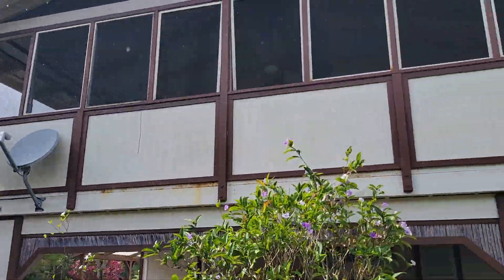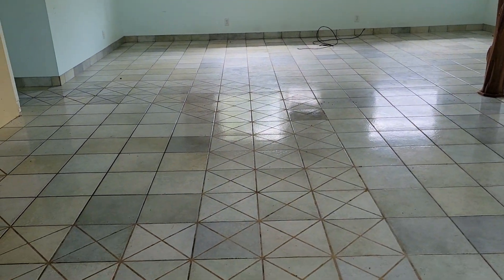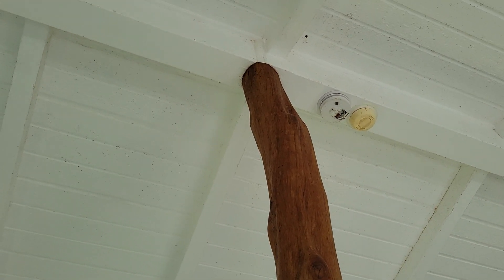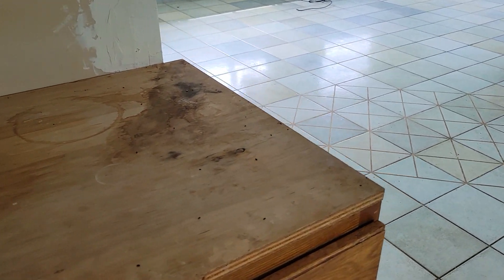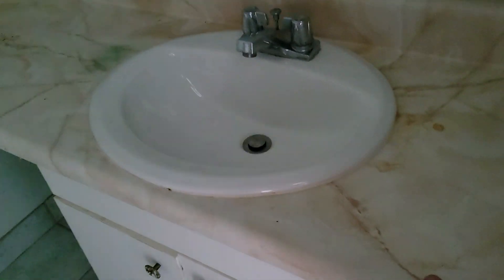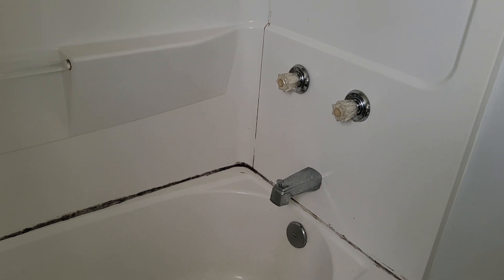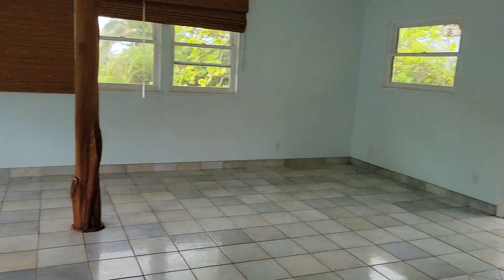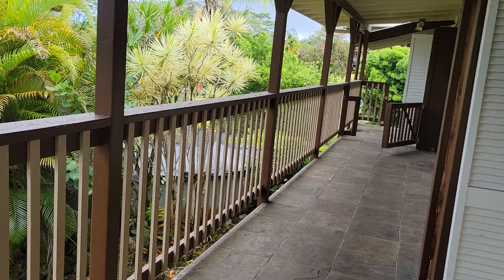2051 19th 3